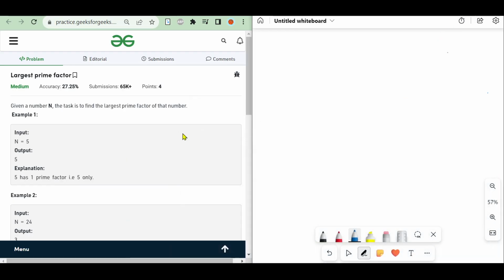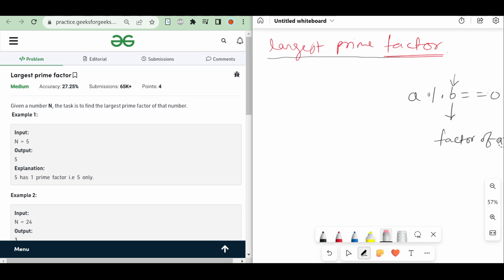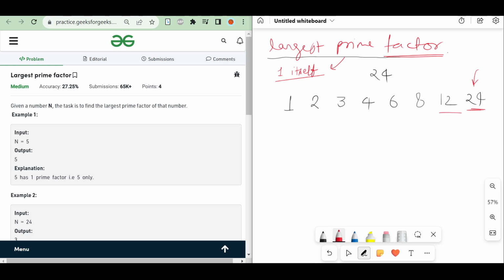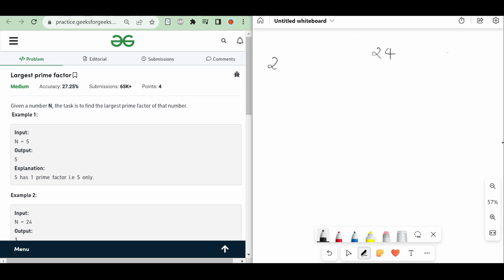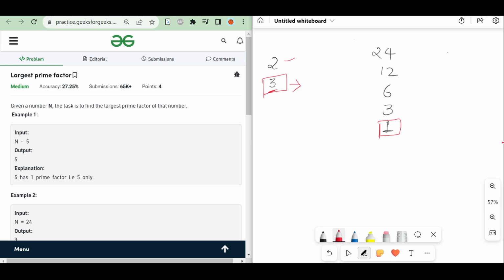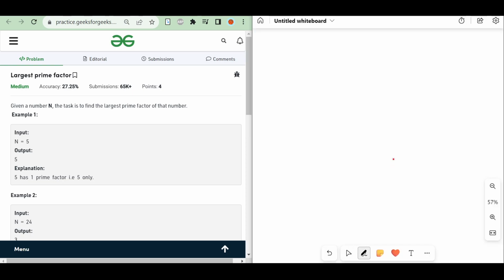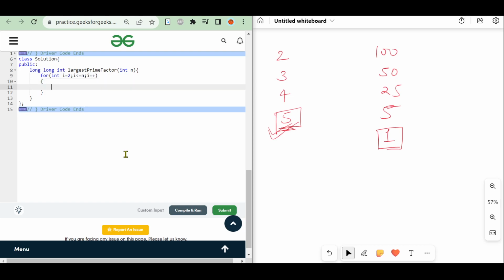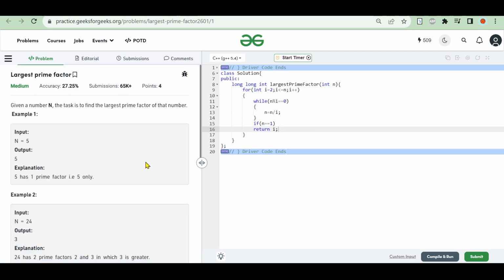Largest Prime Factor || GFG